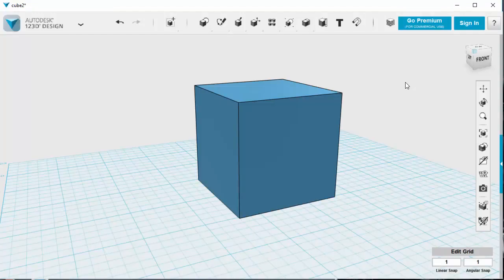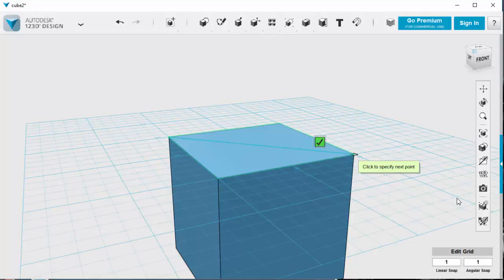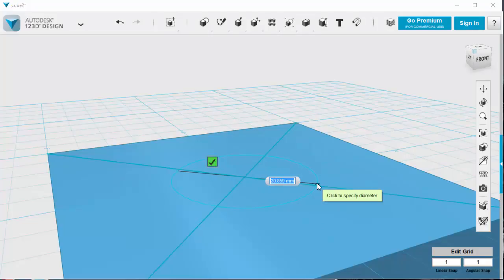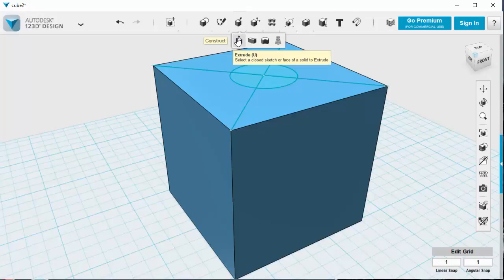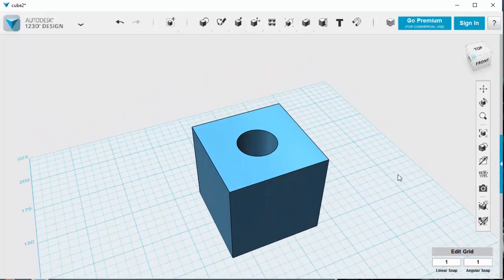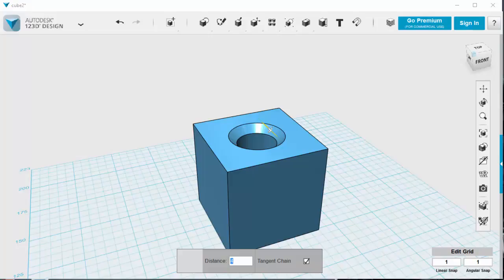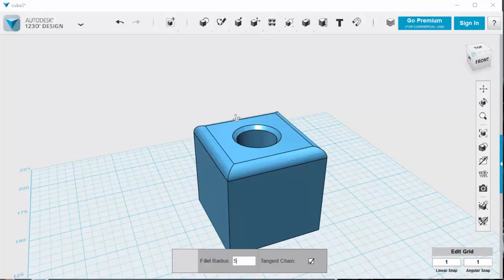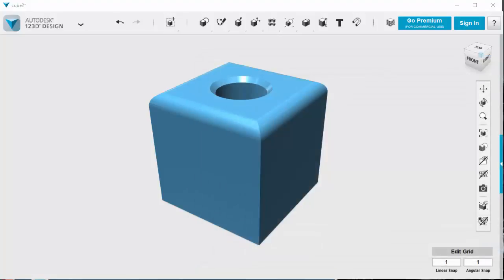Adding Holes Chamfers and Fillets in 123D Design